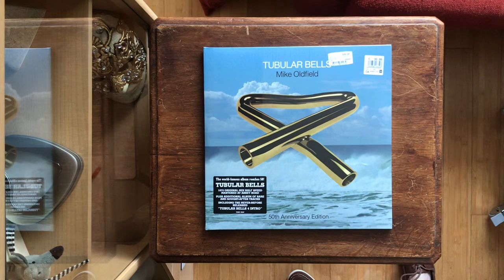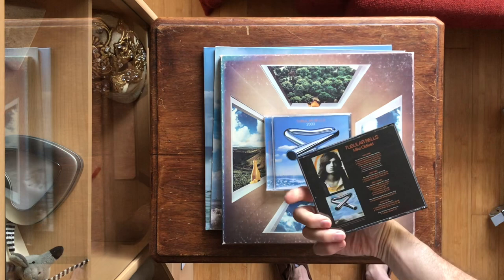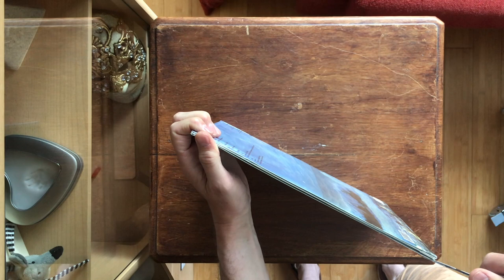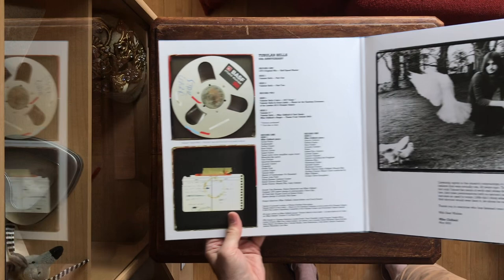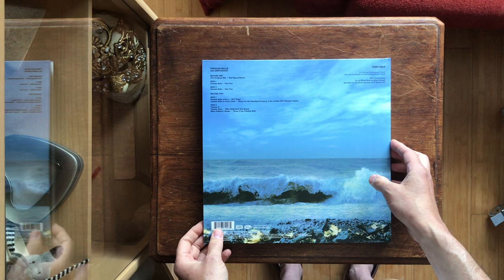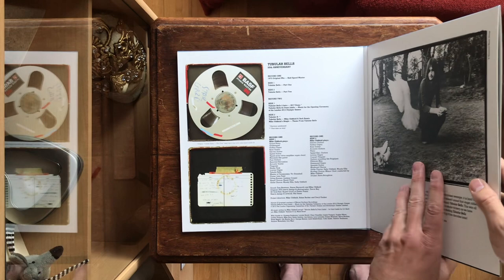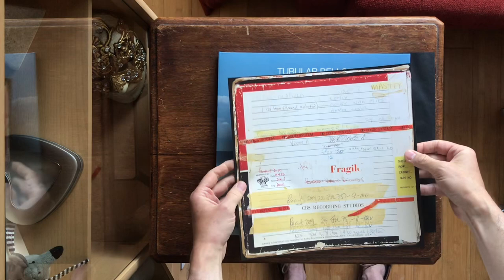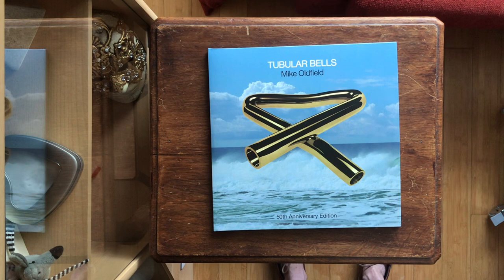MIKE OLDFIELD: TUBULAR BELLS - 50th Anniversary Edition, vinyl unboxing